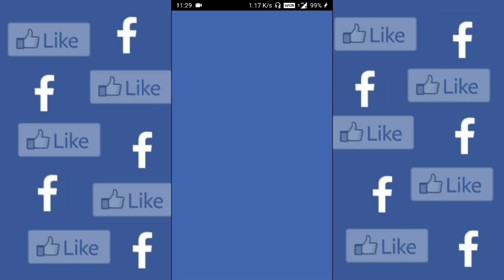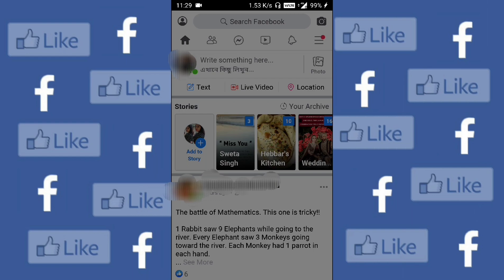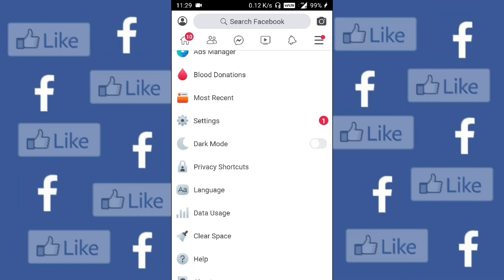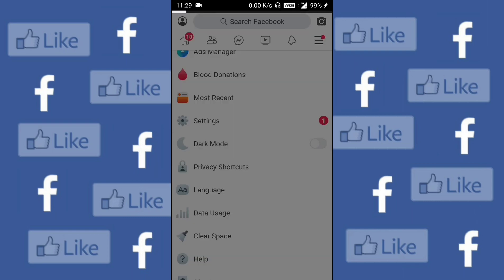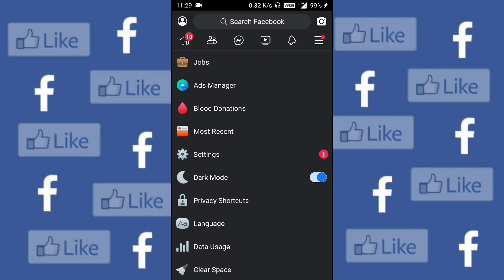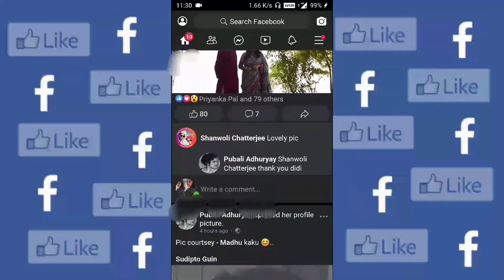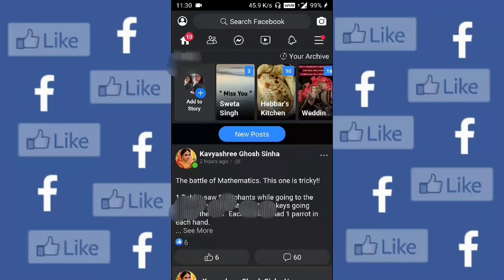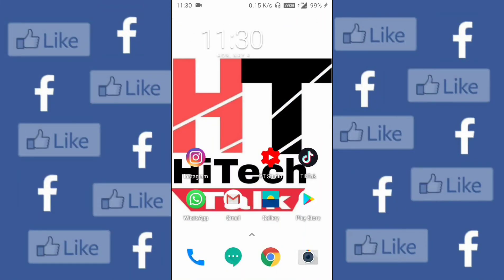Facebook Dark Mode New Update 2020 | Enable Dark Mode on Facebook | Facebook Official Dark Theme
facebook dark mode android 10
facebook dark mode web
classic facebook dark mode
Is there a dark mode for Facebook?
How do I turn on night mode on Facebook?
How do I turn on dark mode on Facebook Android?
facebook dark mode android apk
Enable Facebook DARKMODE 2020